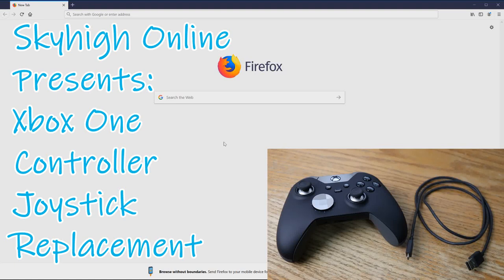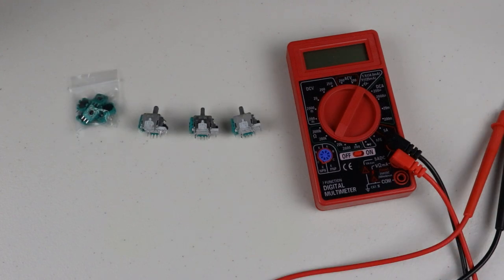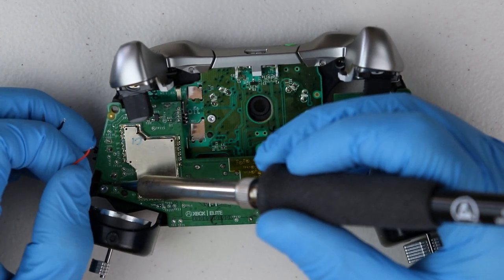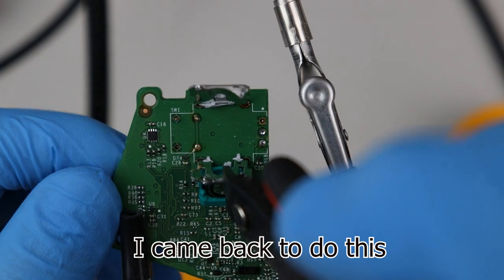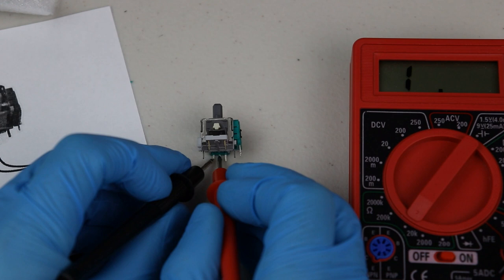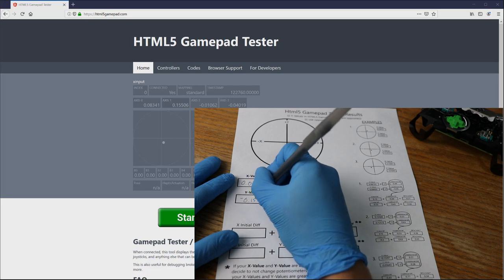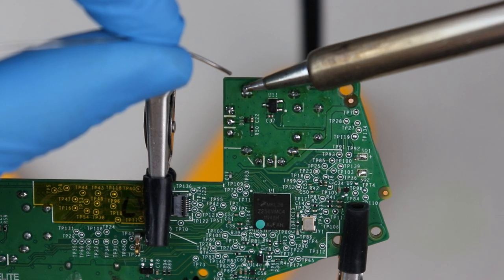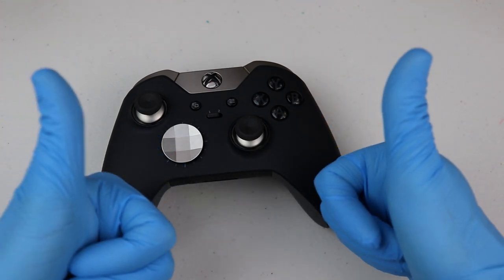How to Replace Xbox One Controller Analog Joystick - Fix Stick Drift & More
Upgraded Xbox One Joystick Replacement Kit:
On Amazon

Tired of having a non-working controller because the joystick isn’t functioning correctly?  Replacing your analog stick will fix and repair many joystick issues and problems including but not limited to: stick drift, creeping, stuttering, blind spots, dead zones, no click, non-centered, broken, and loose joysticks. This method for replacing your joystick will fix these issues on Regular, S, and Elite model Xbox One Controllers. In this video you will learn how to test your controller, take the controller apart, remove the analog joystick, install and replace the joystick with soldering iron, use a multi-meter to measure the potentiometers, and manually calibrate the joystick.

Tools (Pictured)

Weller WES51 Soldering Iron (newest model) (discontinued)

Harbor Freight Multimeter

Kester 60/40 Solder

Sra Rosin Paste Flux

QuadHands Soldering Vice

Micro Cutter

Southbend Pliers

Searchable Keywords: Xbox One Controller Joystick Potentiometer Alps Sensor Replace Fix Repair Install Replacement Open Remove Stick Drift Broken Loose Creeping Stuttering Blind Spots no Click Not Clicking Solder